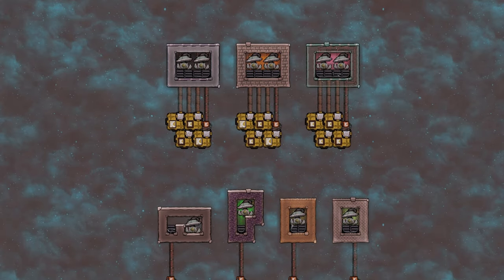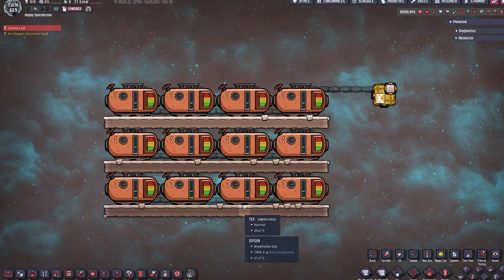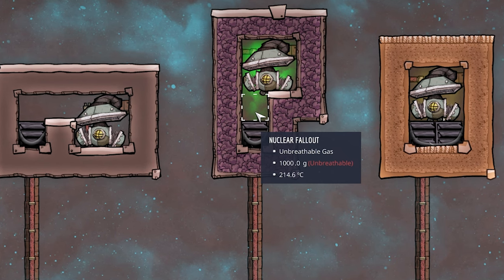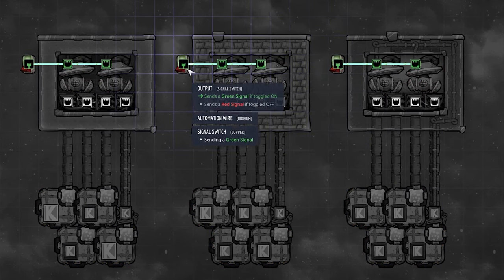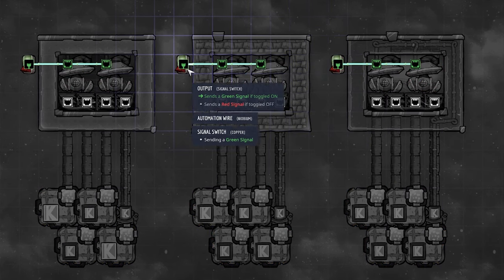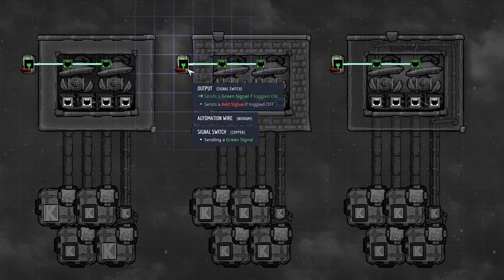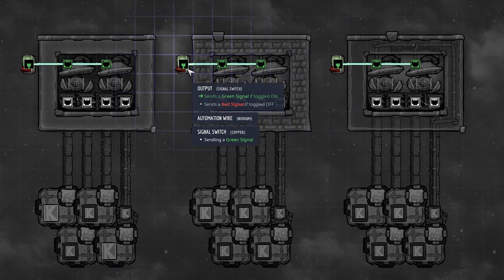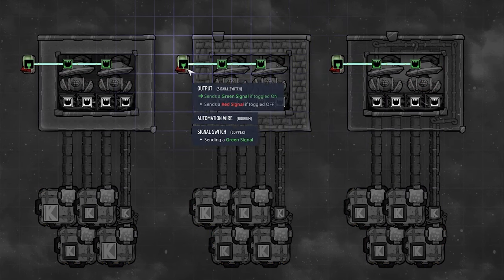INFINITE STORAGES V2.0: A German Engineer explains ONI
BierTier explains INFINITE STORAGES V2.0!
Now faster built and more efficient than ever ;)

TIMESTAMPS:
00:00 Intro
00:24 Intended Solid Storage
00:43 Basic Infinite Solid Storage
01:59 Ultimate Infinite Solid Storage
02:46 Intended Gas Storage
03:19 Gas Storage with a Gas Vent
04:11 Gas Storage with a High-Pressure Gas Vent
04:44 Basic Infinite Gas Storages
07:20 Ultimate Infinite Gas Storages
08:38 Materials Explained for Infinite Gas Storages
09:01 Intended Liquid Storage
09:39 Liquid Storage with a Liquid Vent
10:50 Basic Infinite Liquid Storage with Manual AirLocks
12:58 Storable Liquid Examples
13:45 Basic Infinite Liquid Storage with Airflow Tiles
14:32 LIQUID DENSITY OVERVIEW
14:46 Dual Infinite Liquid Storage with Airflow Tiles
15:07 Symmetrical Infinite Liquid Storage with Airflow Tiles
15:27 Basic Infinite Liquid Storage with Mechanized Airlocks
15:44 Basic Infinite Liquid Storage with Bunker Doors
16:03 Ultimate Infinite Liquid Storage with all usable Tiles and Methods
16:59 BONUS STORAGE: Escher Waterfall
19:57 Please Like, Subscribe, and Comment :)

Build Extensive Bases and Discover What it Takes to Survive:
Everything in your space colony is under your control, from excavation and resource allocation right down to plumbing and power systems. However, resources will begin depleting with your first breath, so be sure to dig fast if you want to live.